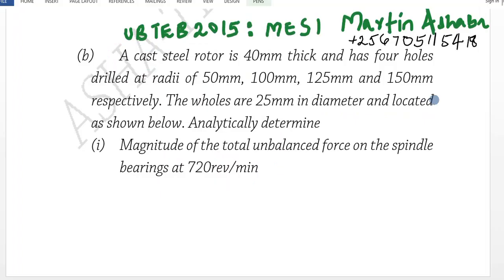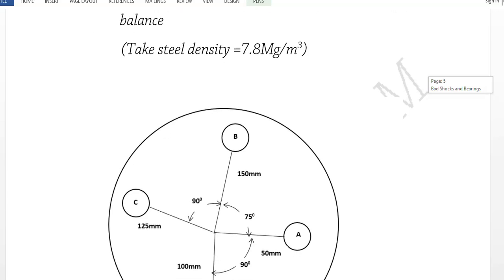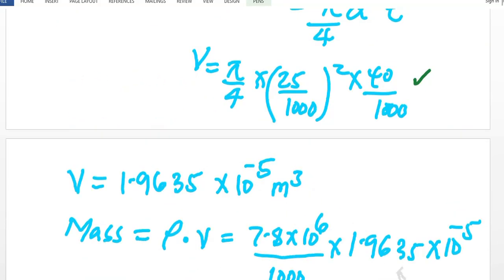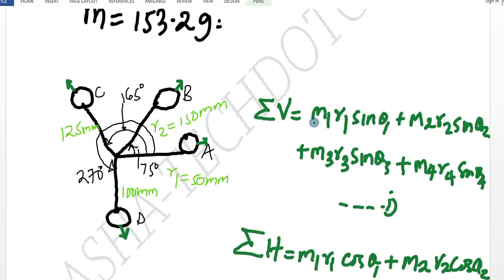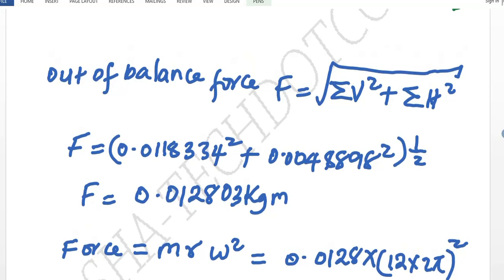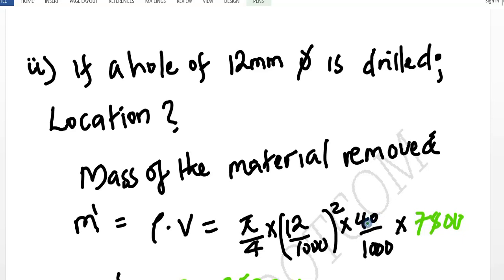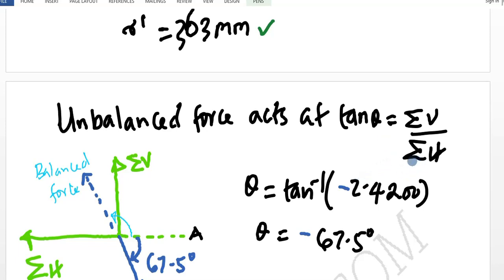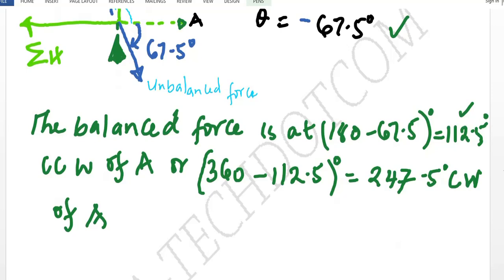Balancing of steel rotor by drilling holes in it ubtb2015//Balancing of rotating masses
In this video, we discuss the calculation of unbalanced force acting on a rotor being balanced by drilling of holes in it.